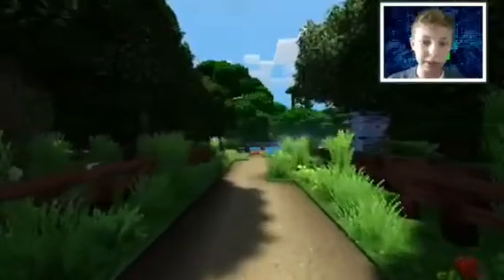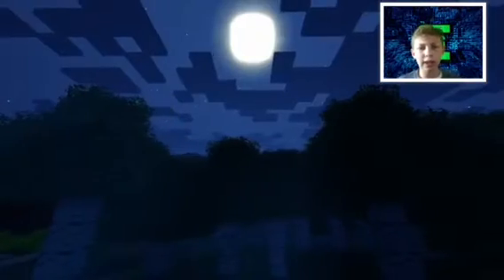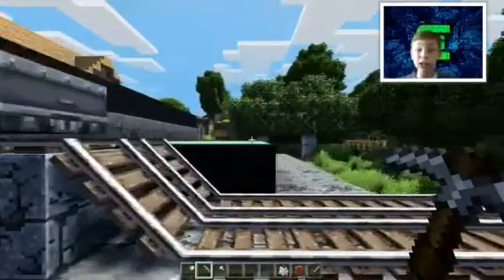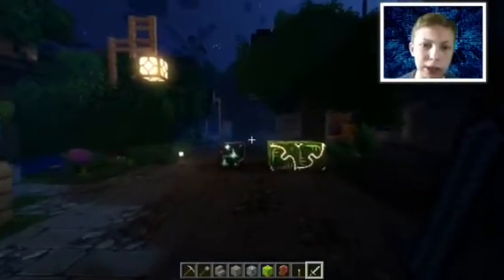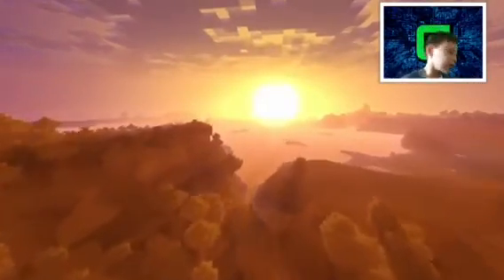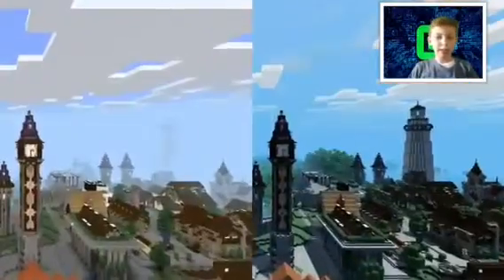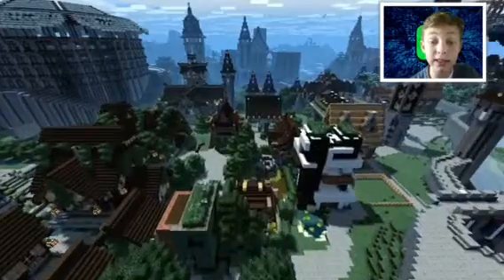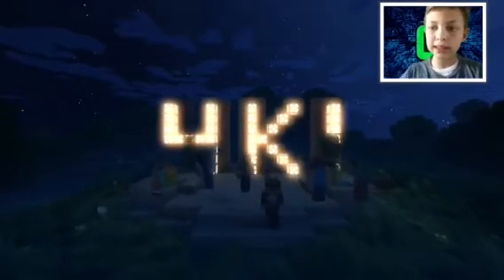Review on 4K minecraft update |sneak peak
Can't wait for da new update guys